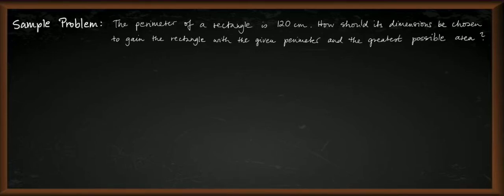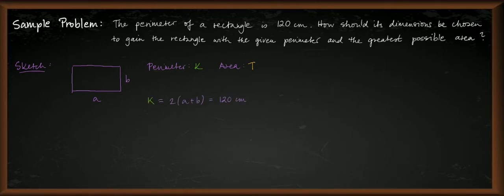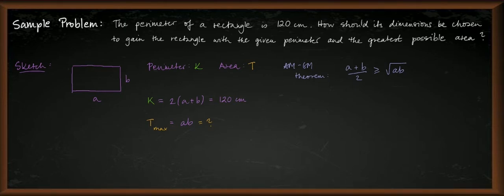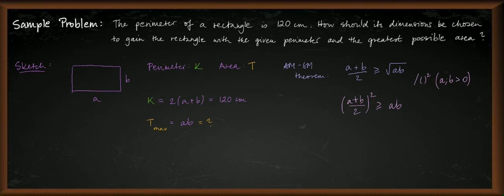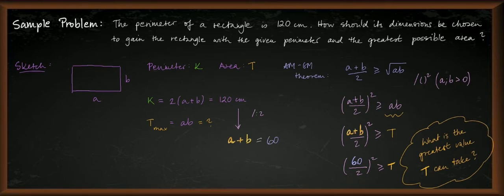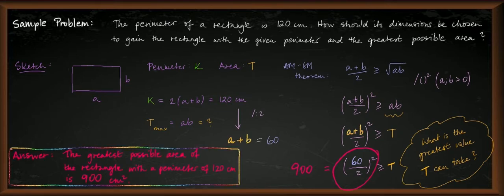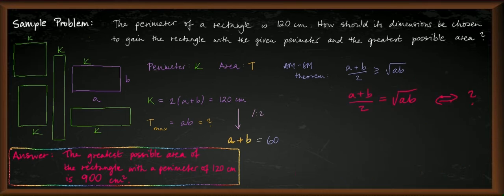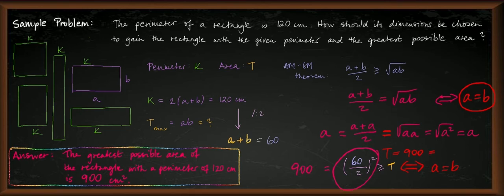AM GM inequality (application)